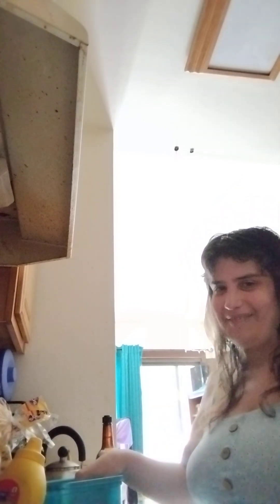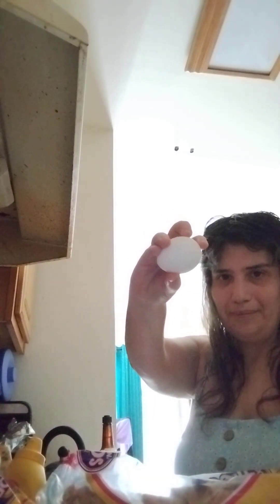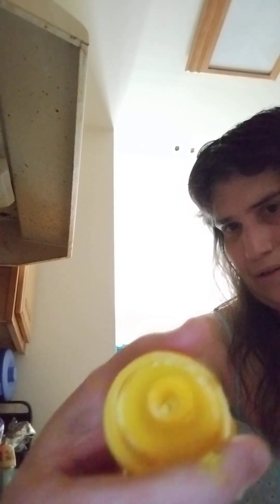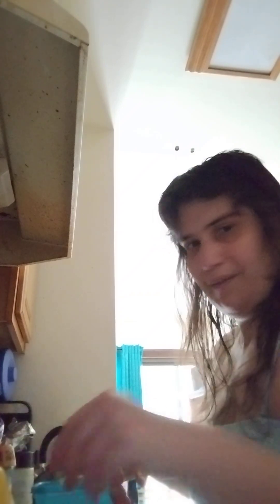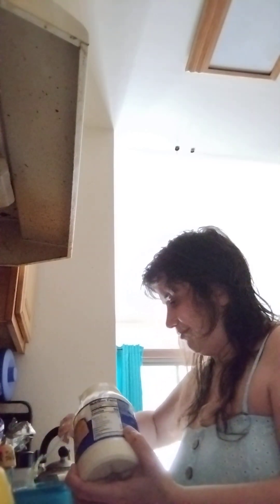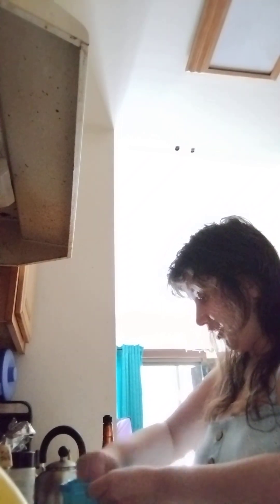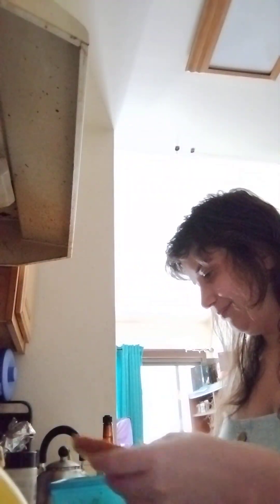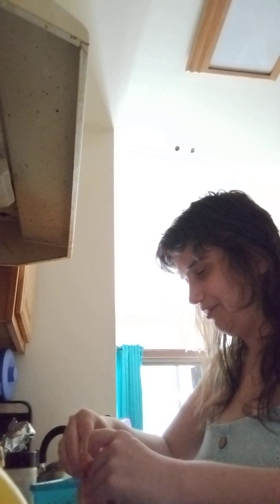egg head salad sandwich